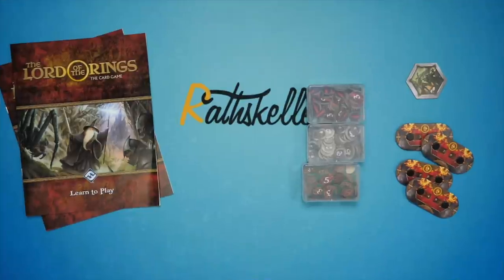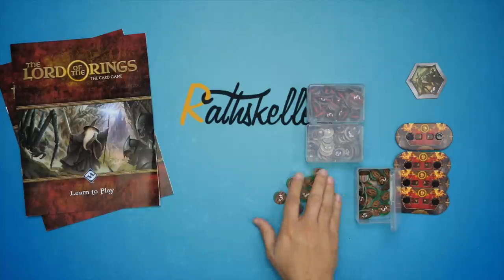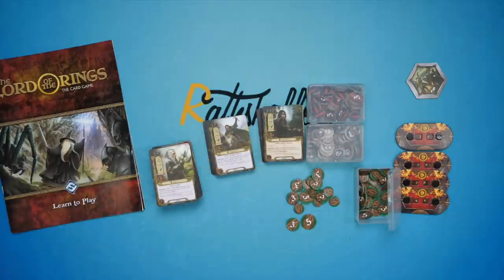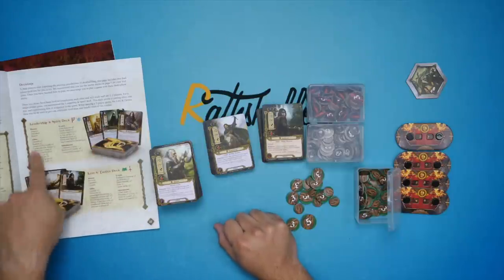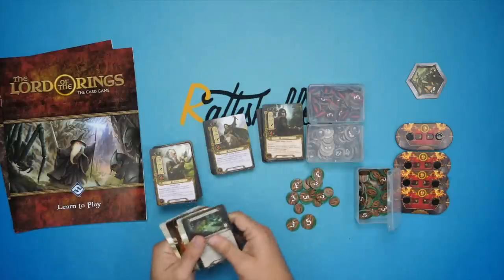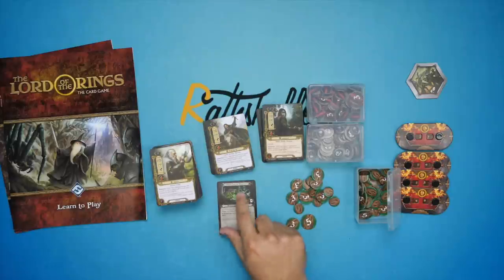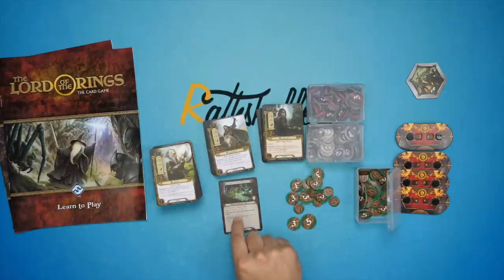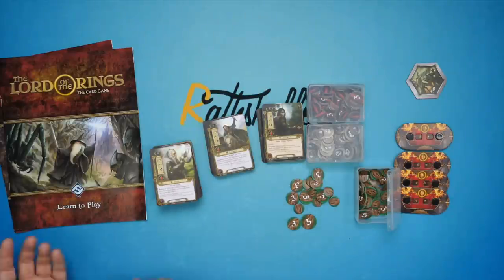Lord of the Rings LCG Rewind: Revising My Core Issues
Zee takes a look at The Lord of the Rings: The Card Game - Revised Core Set, and discusses his thoughts on it and what came before it.